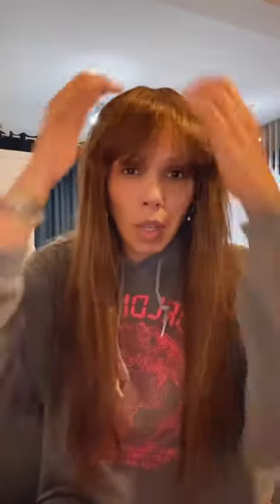Wig real purchase feedback! Ft. Styleicon Wig | The real wearing effect display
❤Style Icon Hair Official
❤❤STYLE ICON-Show Your Own Style !
Amazon Styleicon Hair provides Synthetic Lace front Wigs for women.

🔥Hot Item :
Long Wavy Curly Hair: